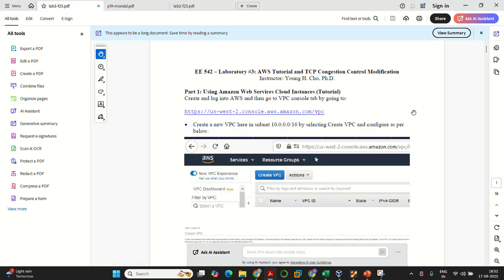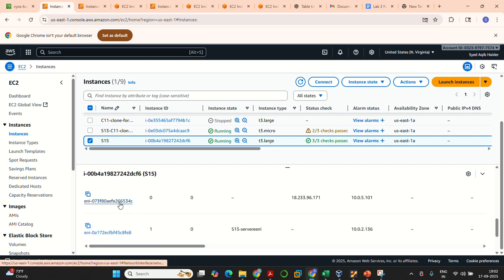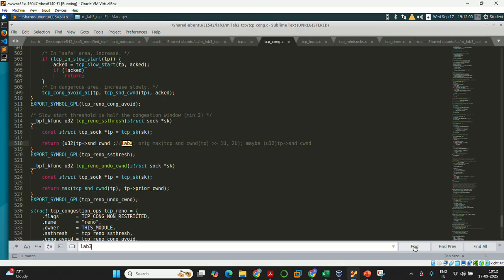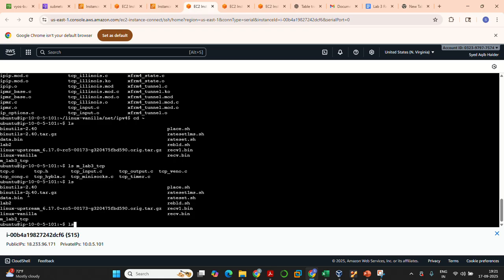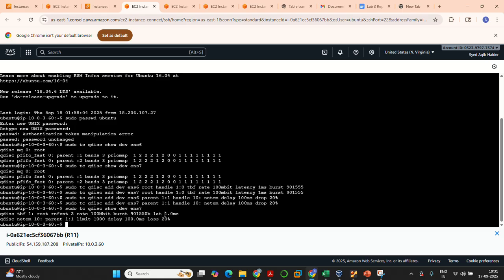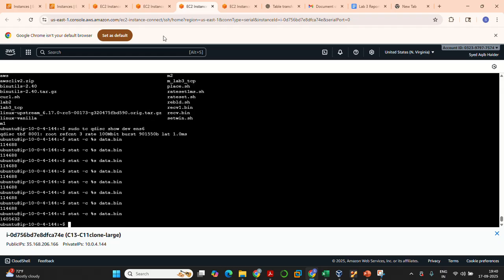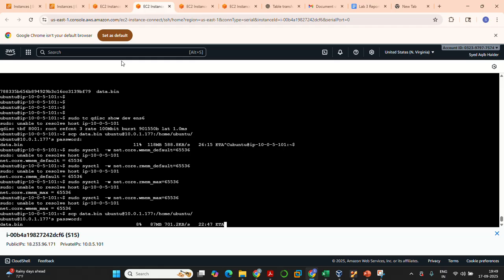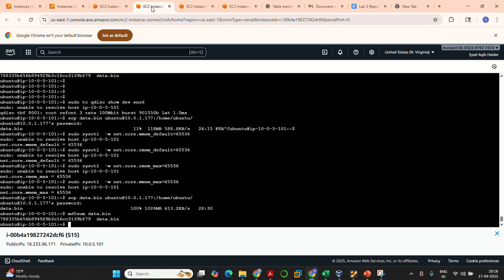ee542 lab3 (TCP kernel modification)